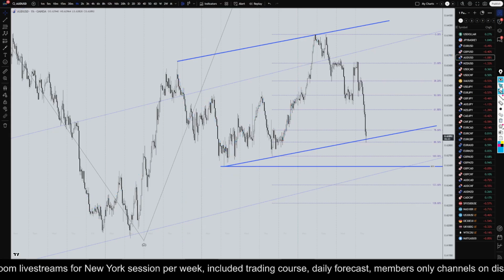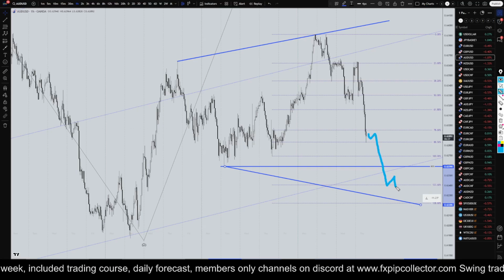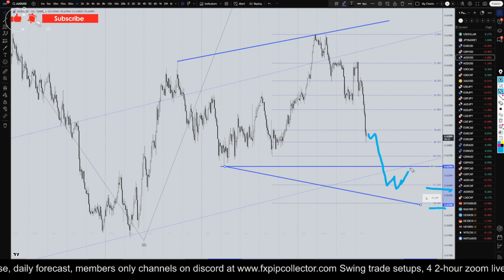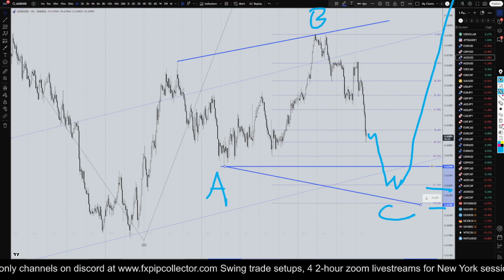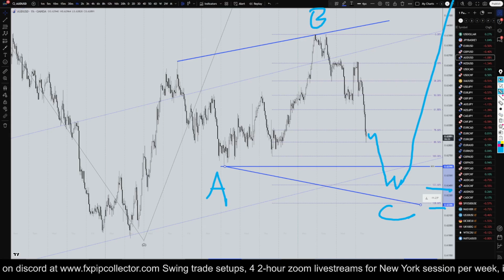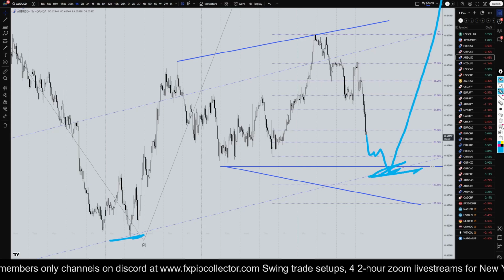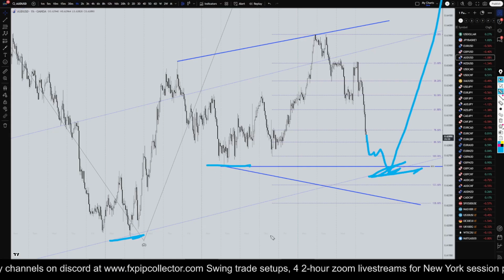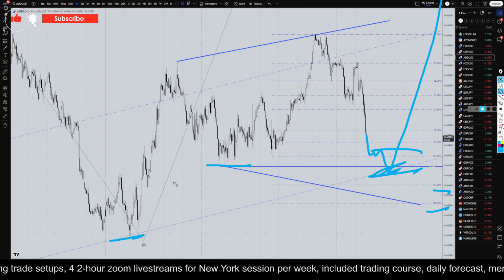AUDUSD Forecast and Technical Analysis for March 20, 2025